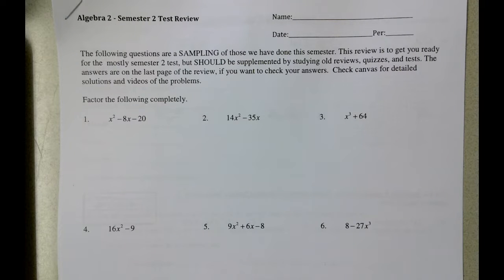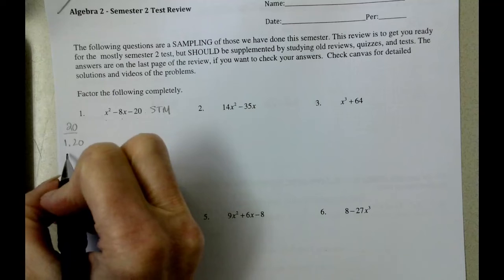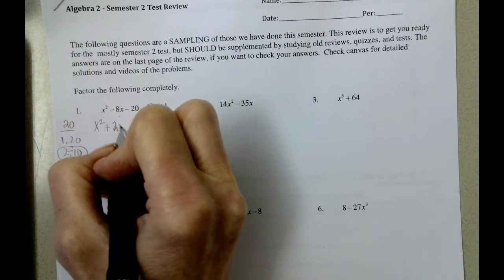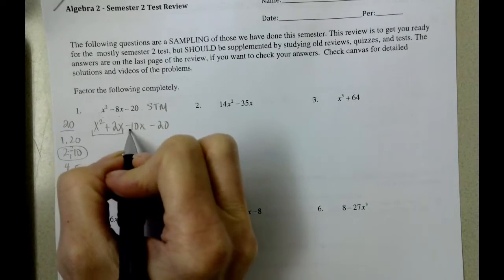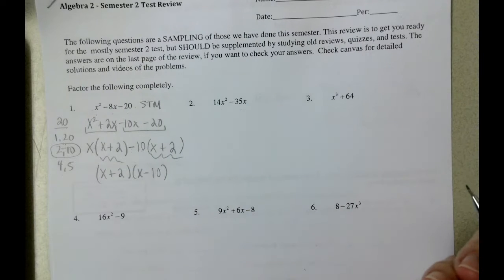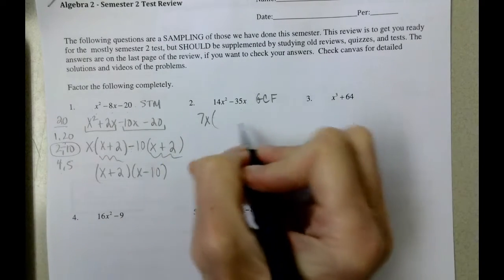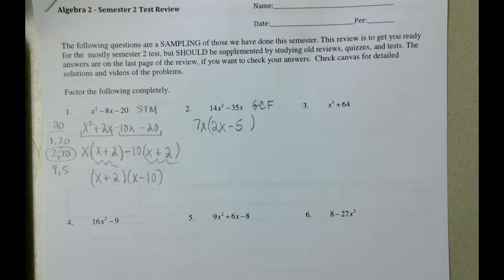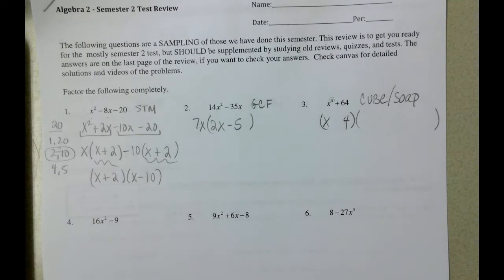a2rev123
Year end algebra 2 semester test review